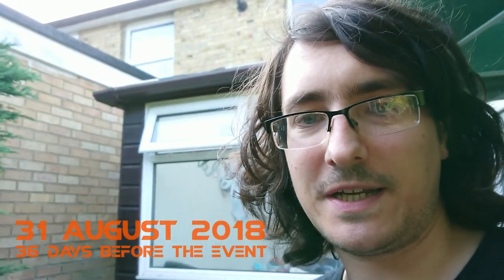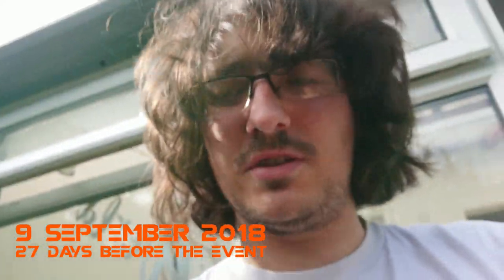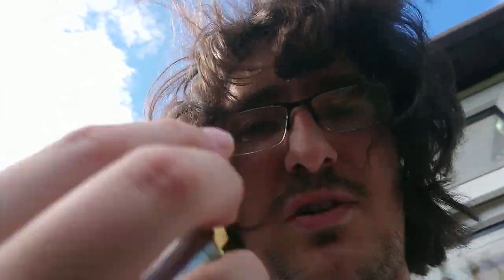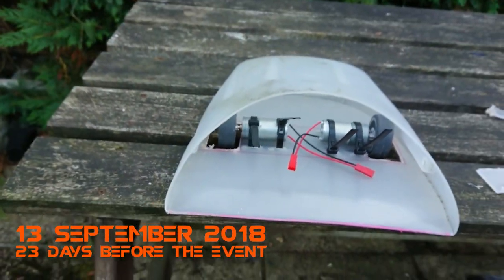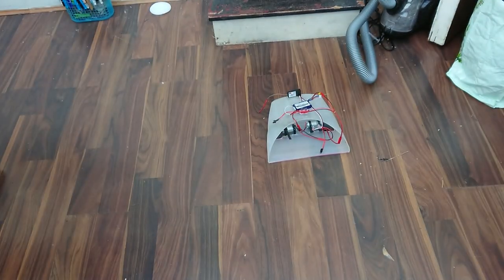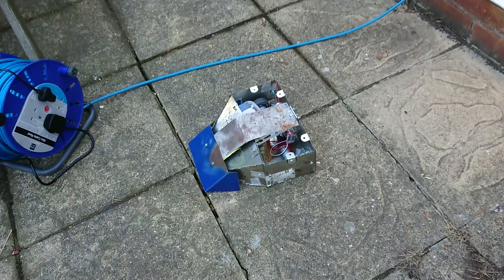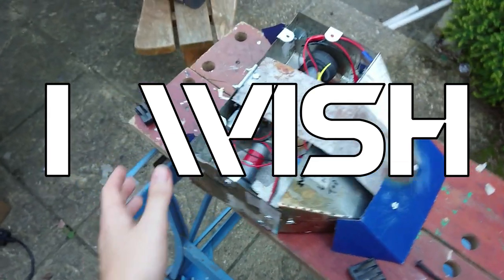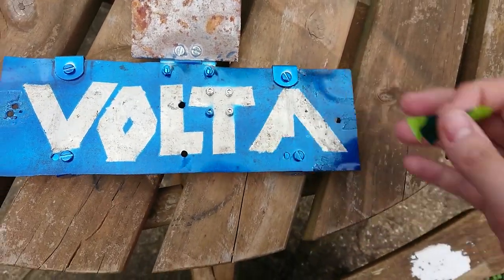Building a Beetleweight: Get A Move On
Another part of the Robotic:Idiotic saga where I attempt to build a beetleweight (1.5kg) fighting robot with not a lot of money or expertise in the field; and take it to a fighting robot competition - a la Robot Wars, Battlebots, etc

The easy bit is done, so now I move on to... well, making it move!

All music is well jammin'. And it's provided by JCAudioworks... Yes, that is me